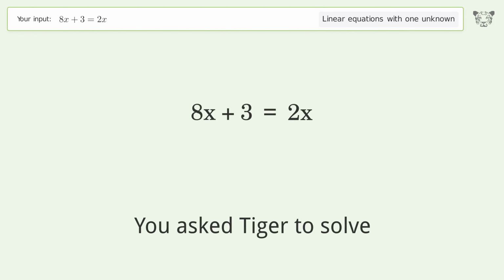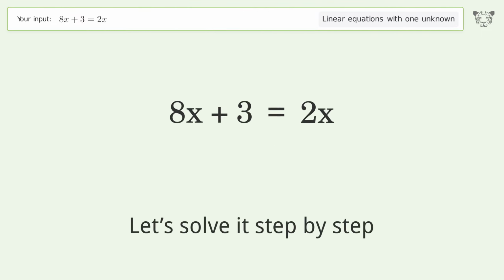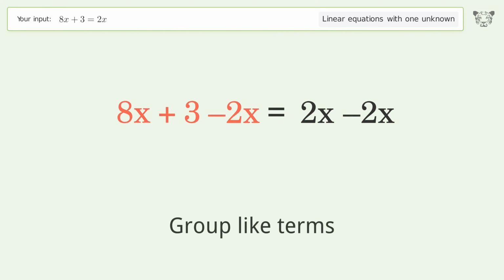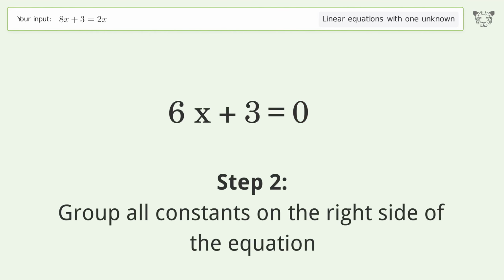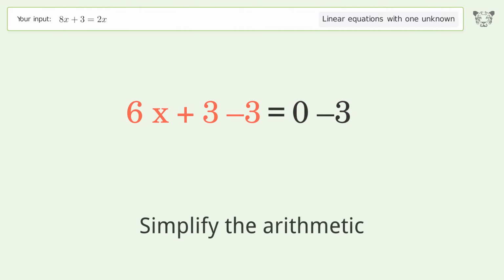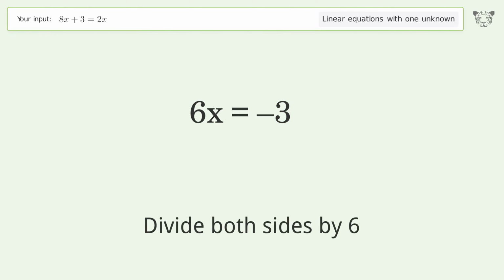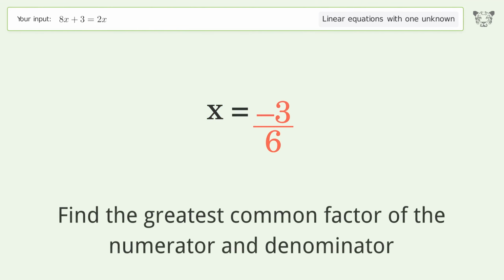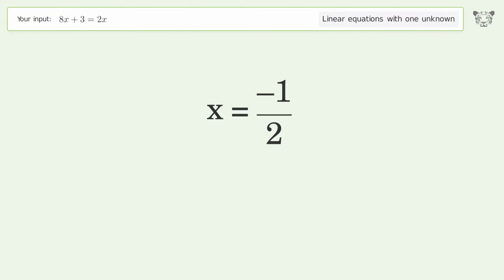Linear equation with one unknown: Solve 8x+3=2x step-by-step solution